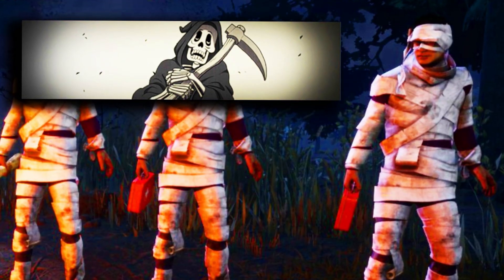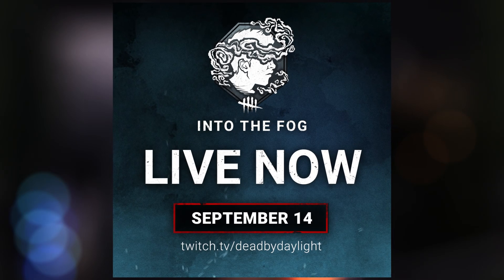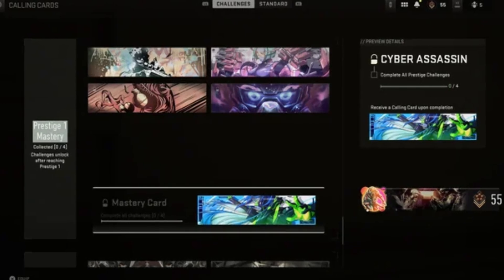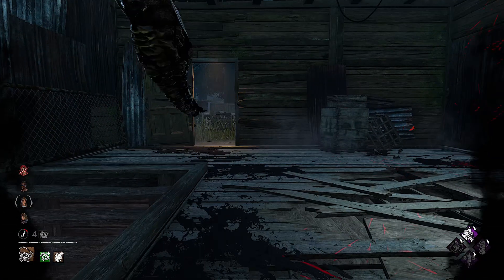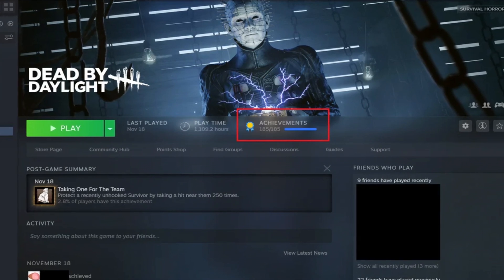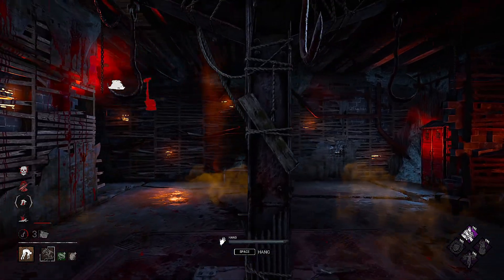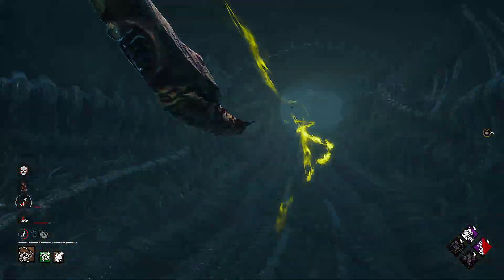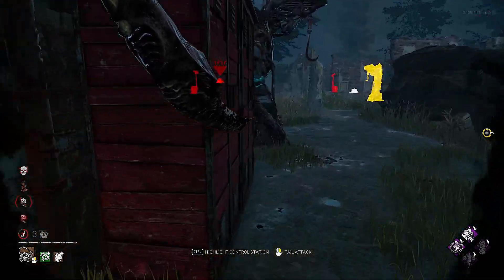This NEW FEATURE Will Change DBD Forever...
Be sure to check out Xidax for all your gaming PC needs!
Streaming Times:
🕒 Thursday - 12:00 pm EST - 3:30pm EST
I am a Fog Whisperer for Dead By Daylight!  A Fog Whisperer is a person who engages the DBD community by creating compelling and absorbing content to a high standard. Here's the list of the 50 Fog Whisperers with links to their channels in this forums post:

Timestamps:
0:00 - Intro